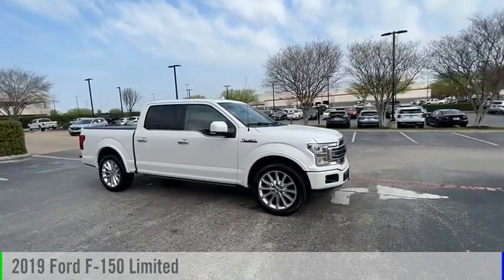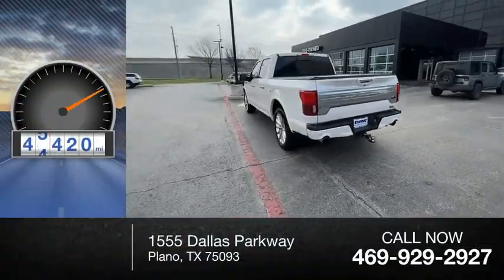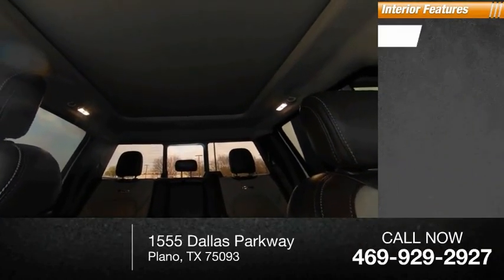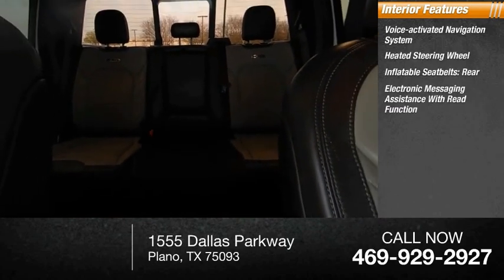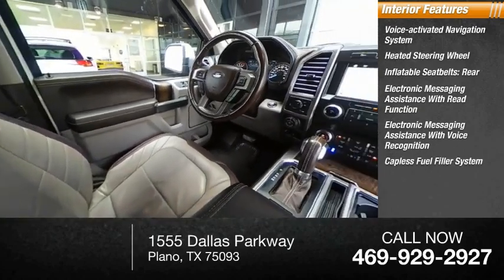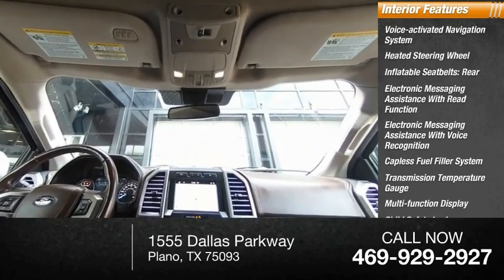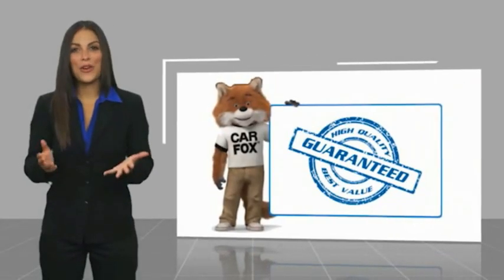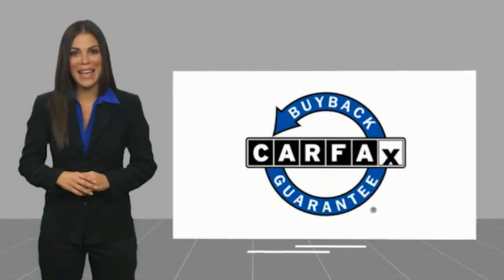2019 Ford F-150 UB95614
2019 Ford F-150 Limited

Ewing Subaru
1555 Dallas Parkway

2019 Ford F-150 Limited 22 Polished Aluminum Wheels, GVWR: 6,750 lbs Payload Package, Navigation System, Power moonroof. Recent Arrival! Clean CARFAX. White Platinum Metallic Tri-Coat 4D SuperCrew 3.5L V6 10-Speed Automatic RWD The PRICE you see, is the PRICE you pay! Does not include state applicable $150 doc fee, tax, title, license & registration. We offer several online shopping tools & technology that enable our customers to complete the purchase process without visiting the dealership. You can value your trade, apply for financing, get accurate payment estimates and more by contacting us today! We even offer a Touch-Less vehicle delivery option for your convenience. Many of our customers have already taken advantage of these options, and they remain available during this time. We are located at our all new location @ 1555 Dallas Parkway, Plano, TX 75093. Come see our brand new facilities! Apply online to get the process started before you come in. We offer free airport pickup. We can help facilitate low cost shipping directly to your door. Call for an estimate at (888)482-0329. Come see how easy it is to do business with the Ewing Automotive Group. Awards: * JD Power Automotive Performance, Execution and Layout (APEAL) Study Please note dealer delivery to customer location is subject to additional fees depending on location. Please note legal requirements must be met for online transactions to safeguard and protect consumer rights, see Dealer for additional details as may be required. While every reasonable effort is made to ensure the accuracy of this information, we are not responsible for any errors or omissions contained on these pages. Please verify any information regarding vehicle options, mileage and pricing in question with Ewing Subaru by contacting us directly today.